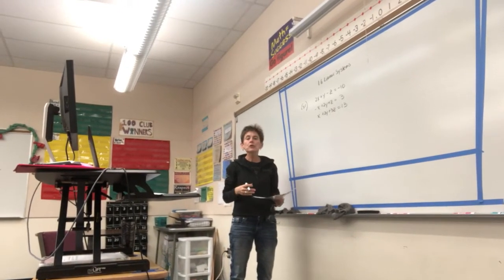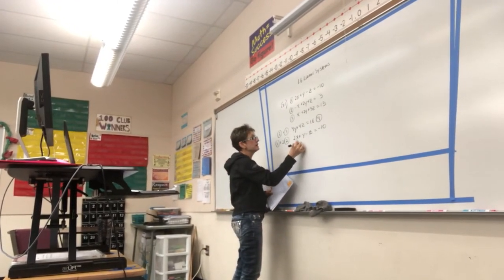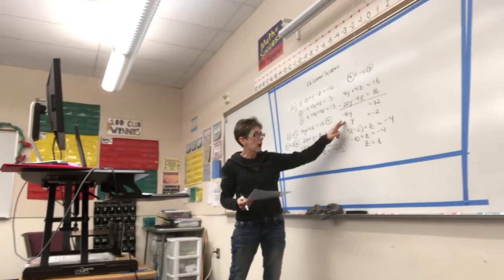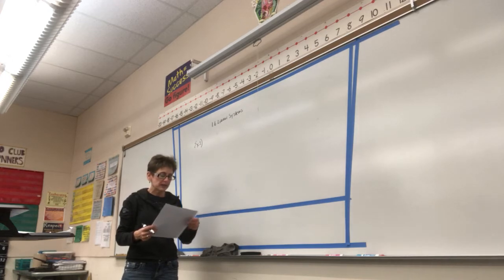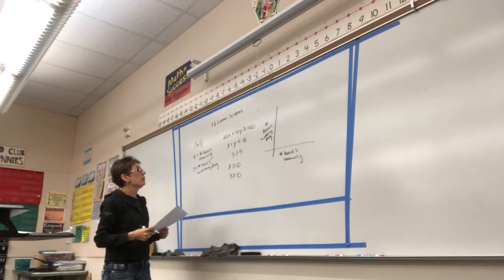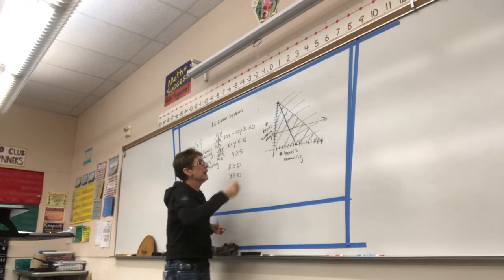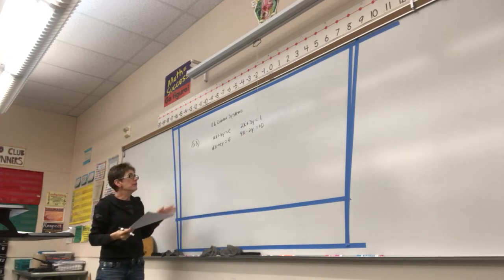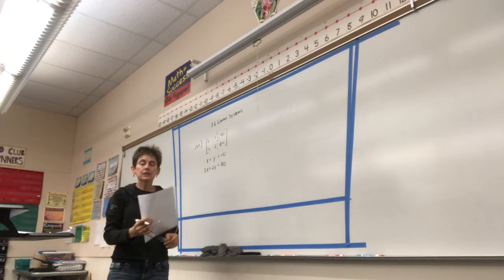AA 1.6 Notes